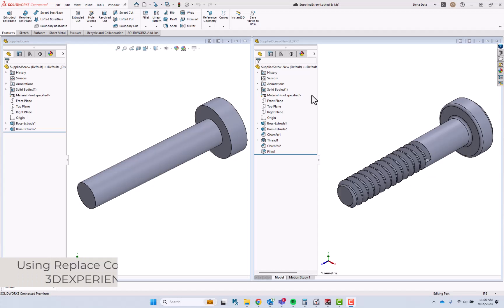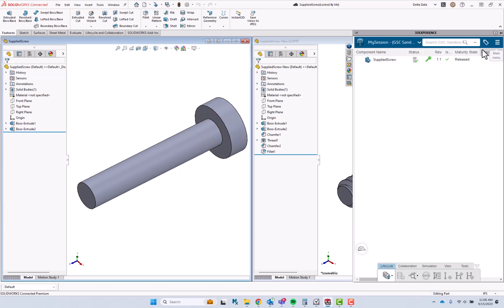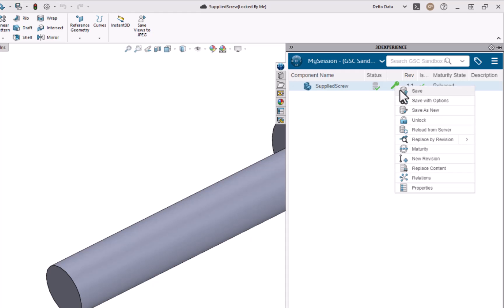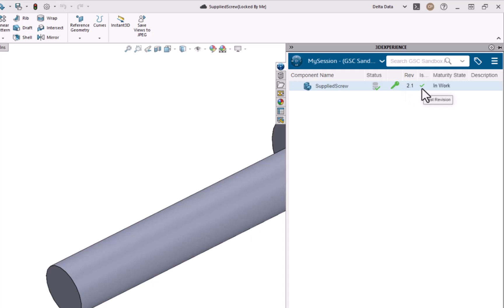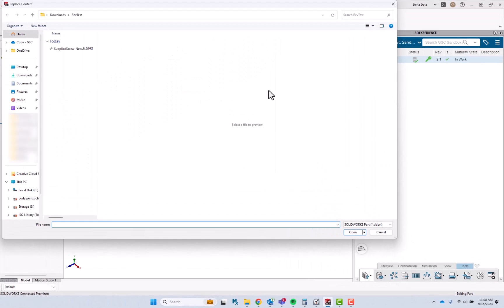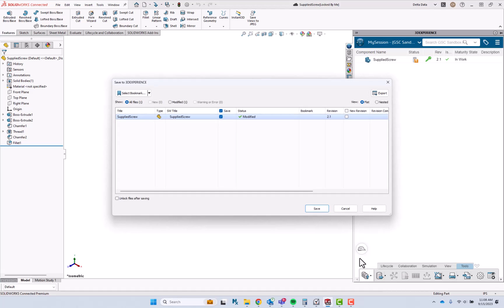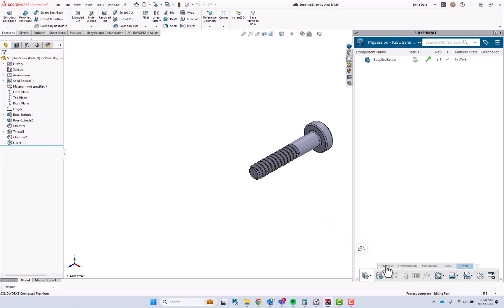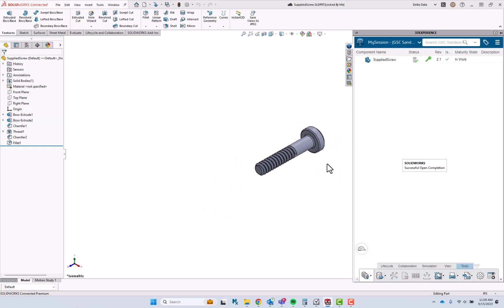How to Replace components in 3DEXPERIENCE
Learn how to replace an existing component in the model with an updated version of the component, using the Replace Content command in 3DEXPERIENCE.